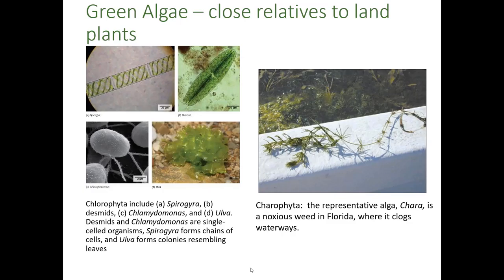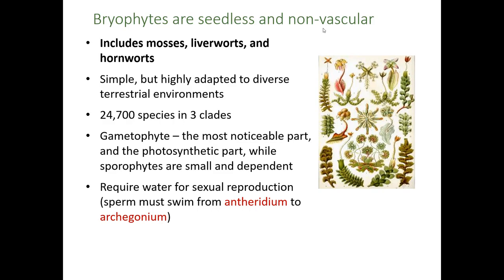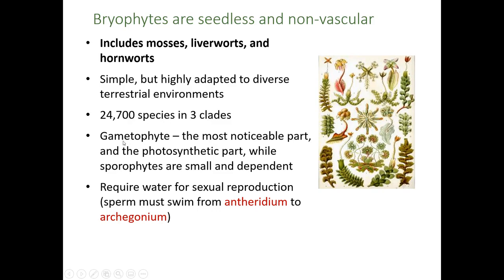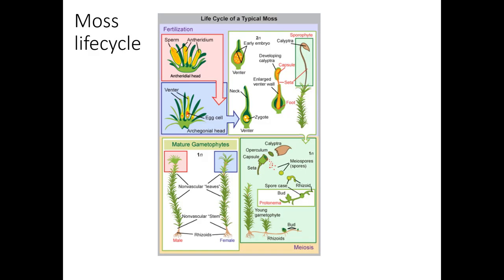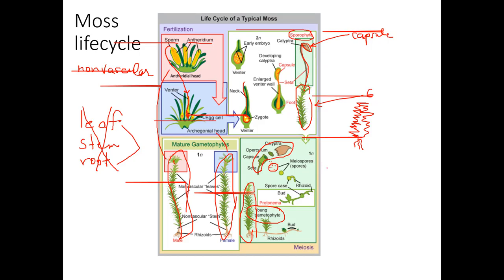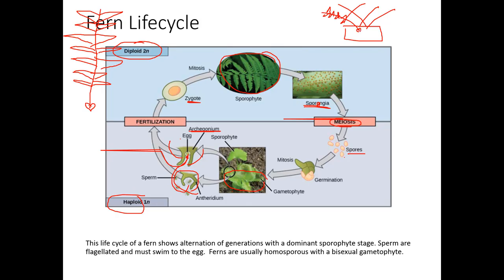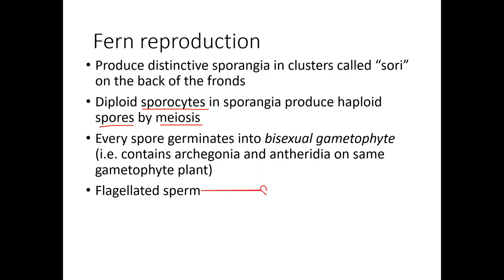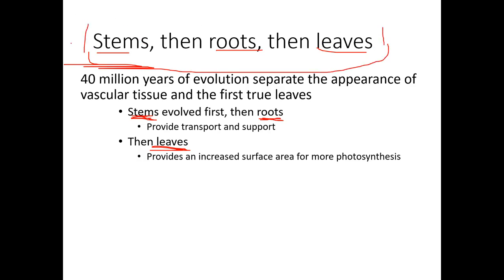BIOL 1407 Chapter 25 Part 2